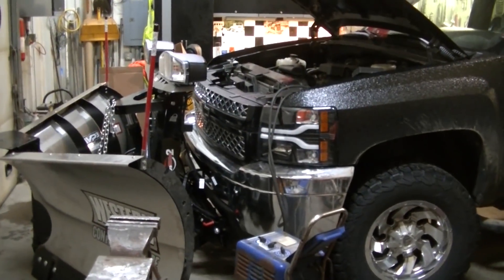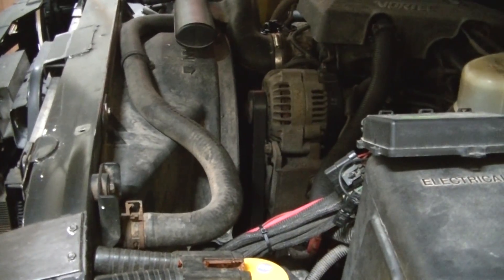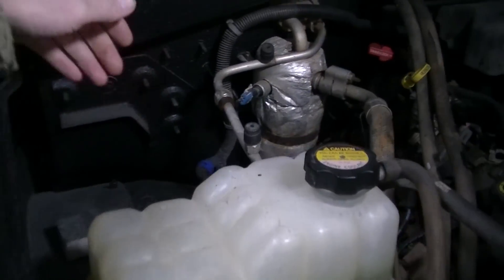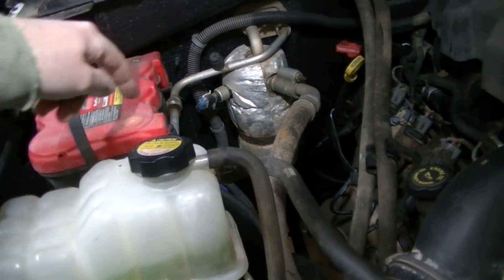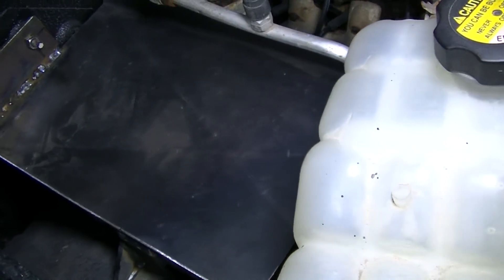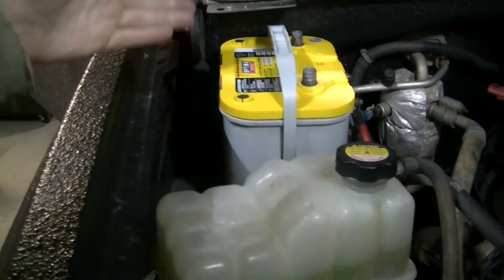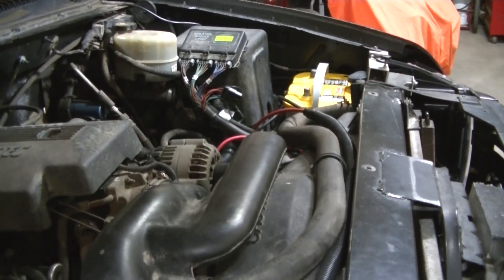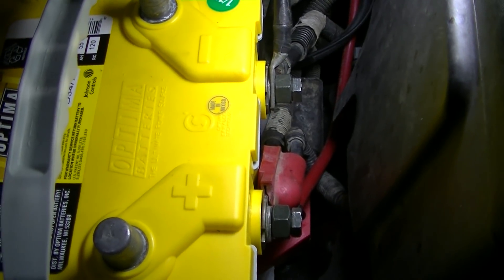Project Frankenstein Dual Optima Yellow Top Battery Install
Having trouble running one battery so had to go with a dual battery setup to run the snowplow.  Went with two yellow top Optima batteries.  Running dual batteries is always a good idea when installing a plow but this didn't fix my raw fuel out tailpipe issue.

99 GMC 2500 with 13 Silverado 2500HD Conversion 6.0 V8